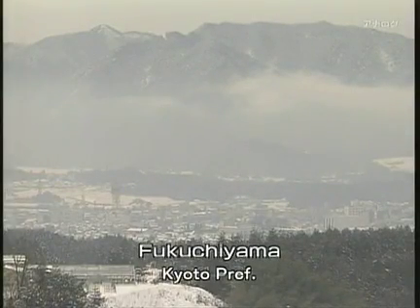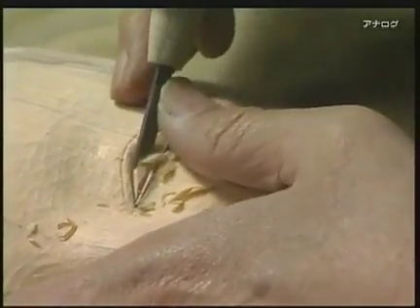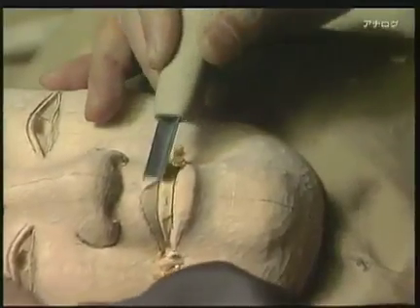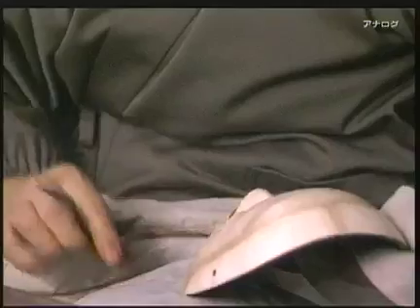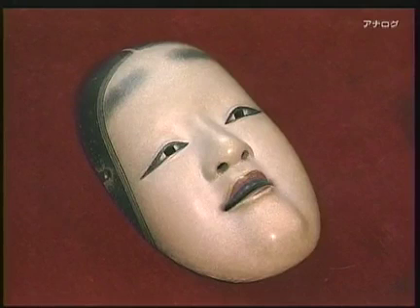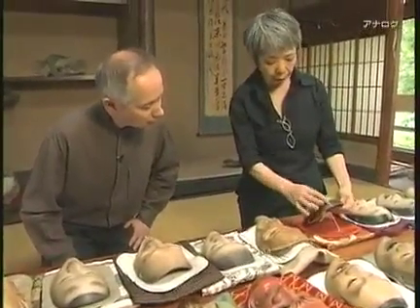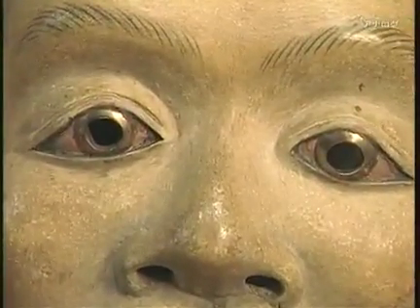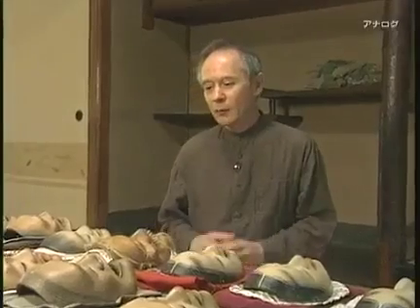Noh Mask Carving (Japanology excerpt)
This clip from Japanology focuses on the creation of a female Noh Mask by the sculptor Hori Yasuemon I.  Mask subtleties are described by Mitsue Nakamura.